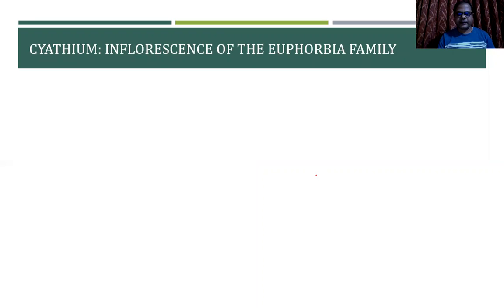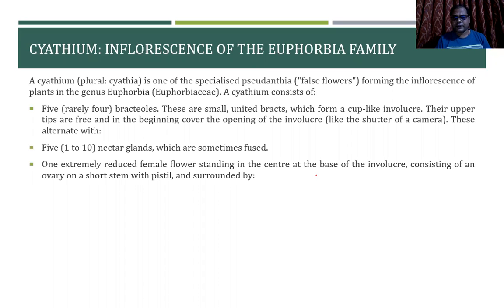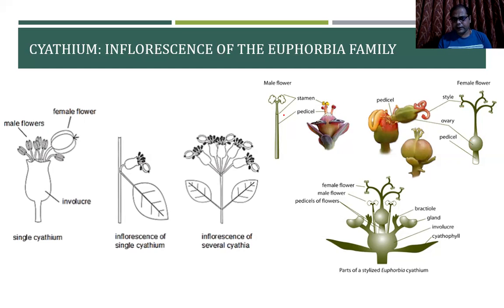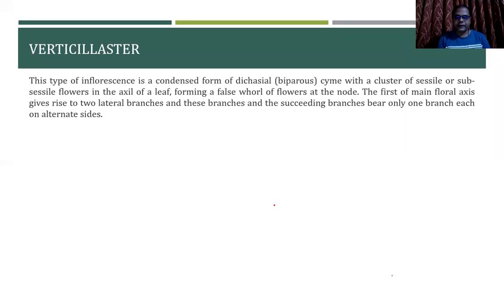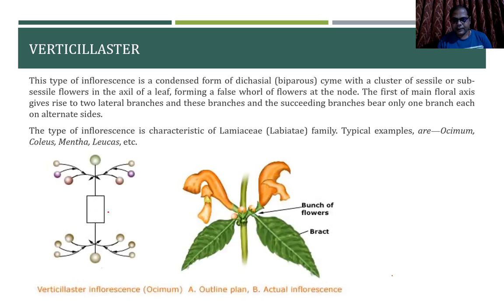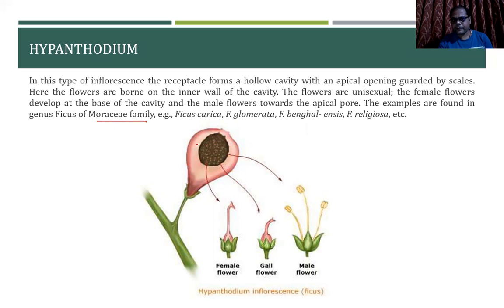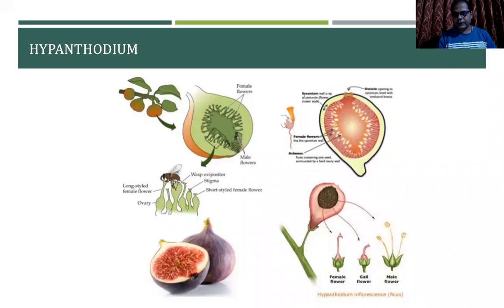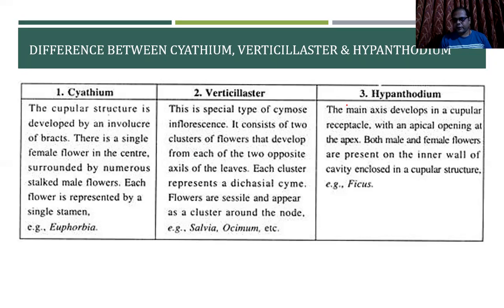Inflorescence Part 4 Special Types